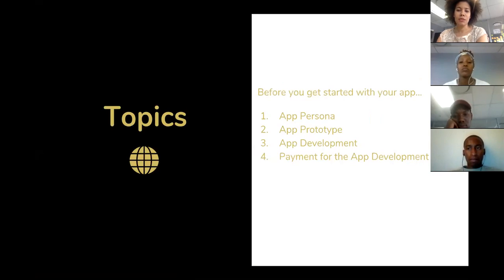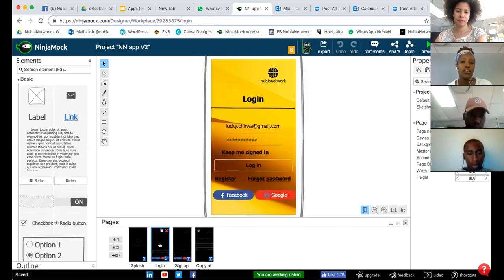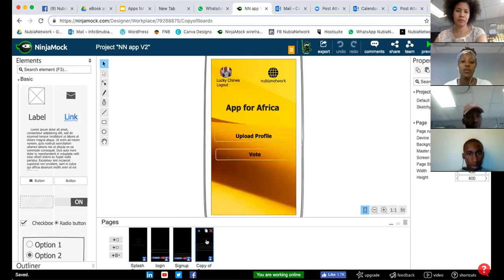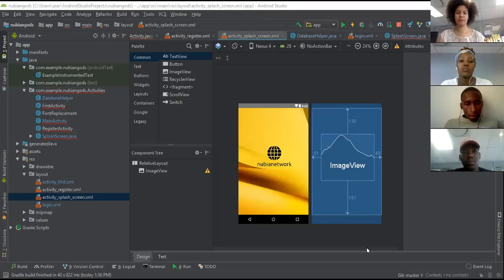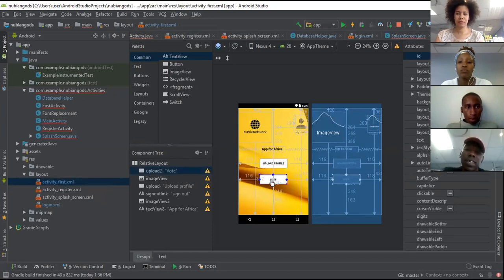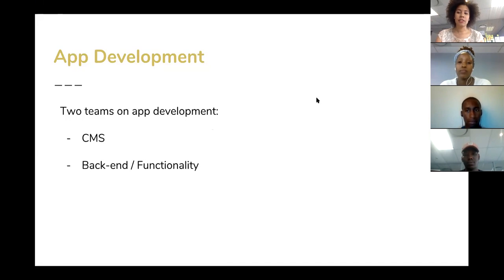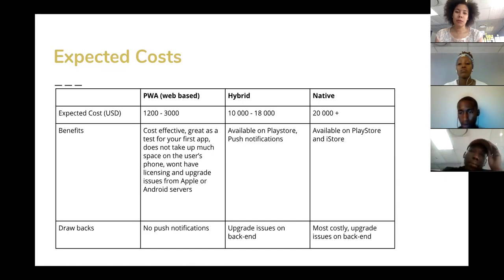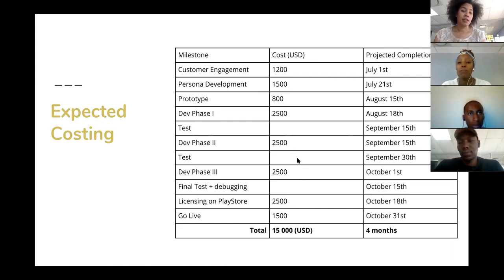Apps for Africa Webinar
We've taken you behind the scenes on what's involved with building an app.